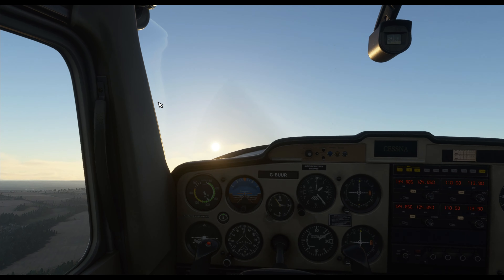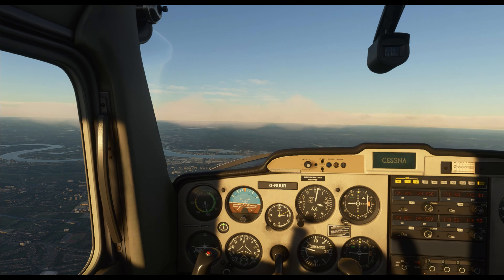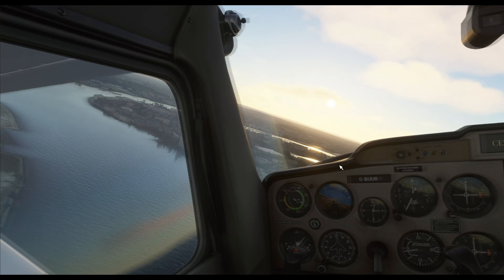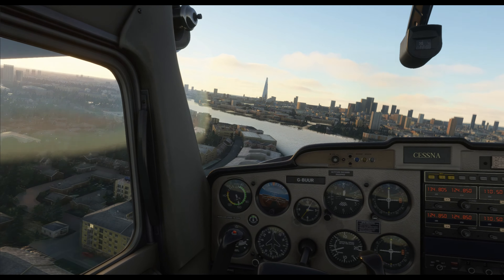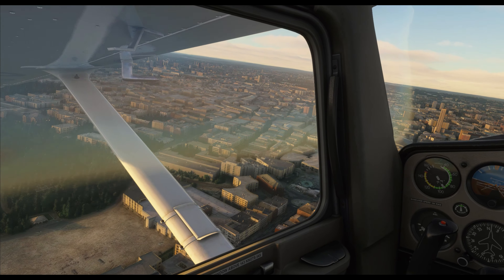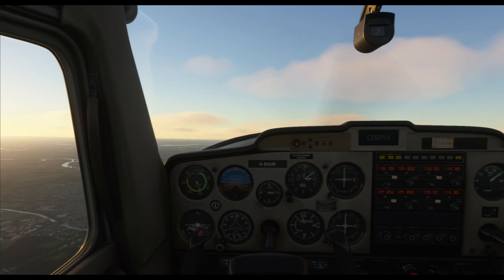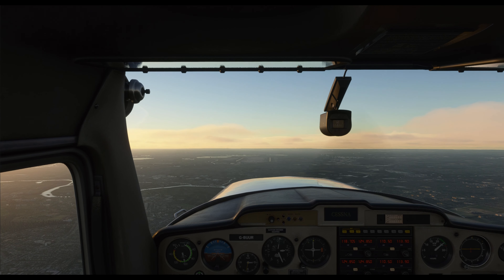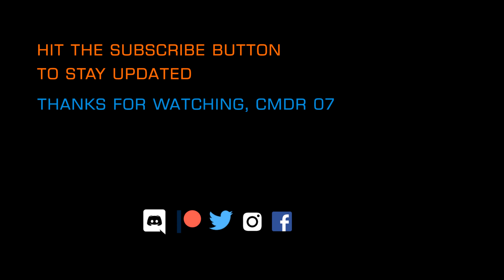Microsoft Flight Simulator 2020 - Orientation Flight Number Two ...some sightseeing over London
A short hop from Biggin Hill in Kent (EGKB) to London Heathrow (EGLL) with some sightseeing over London (including a massive tidal wave / bug ! :) )
A trip that i've done in FS many times over the years and one that was favoured by my late father.

System: Intel core i5-6600k @3,50GHz, 16GB Ram, NVidia GTX 1060 6GB

DONATE directly to the Stream and see your name in lights .. with added Parrot ;)
BUY all things merch at the Buur Pit merch stores
(UK, EU, REST OF WORLD)